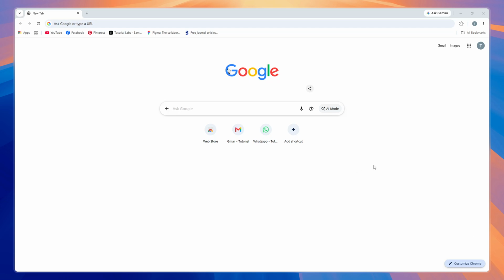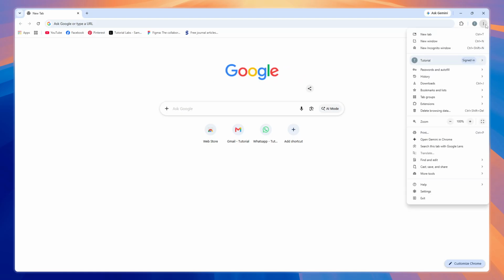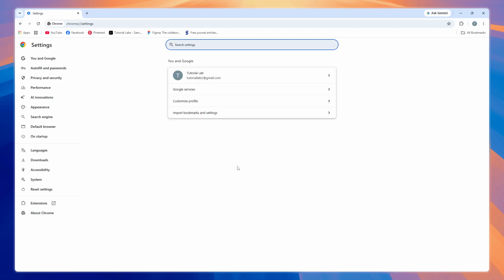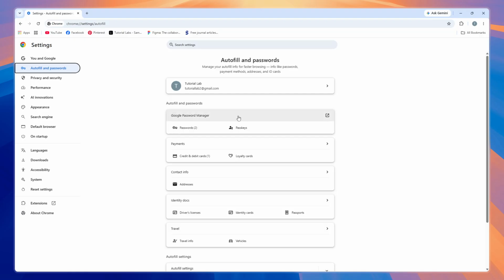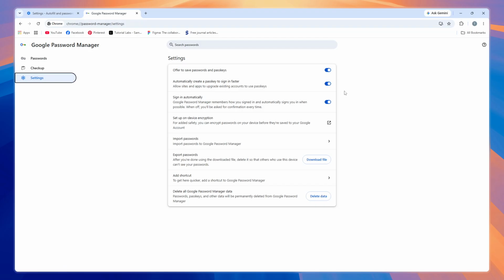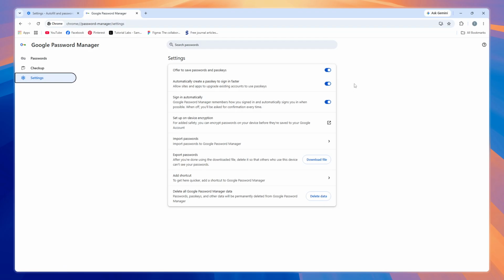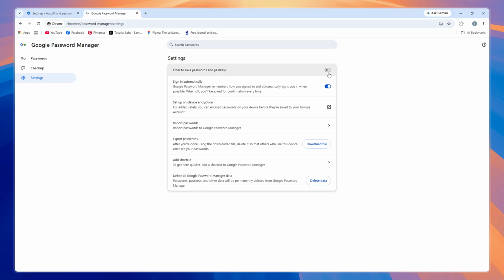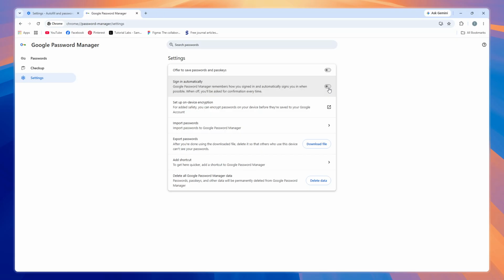How To Turn Off Built-In Password Manager In Chrome | Tutorial 2026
By the end of this video, you’ll know turn off Chrome password manager, disable built-in password saving Chrome, stop Google Chrome from saving passwords, how to disable Chrome password autofill, remove saved passwords from Chrome browser, manage Chrome's password manager settings, prevent Chrome from storing passwords, block Chrome password save prompt, turn off autofill passwords in Chrome, disable password prompt Google Chrome, Chrome built-in password manager explained, find Chrome password management settings